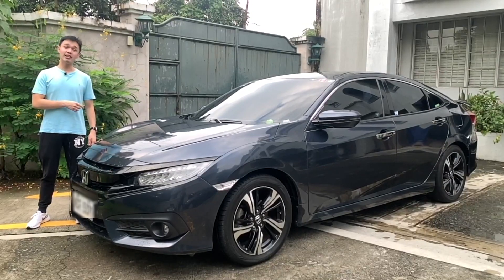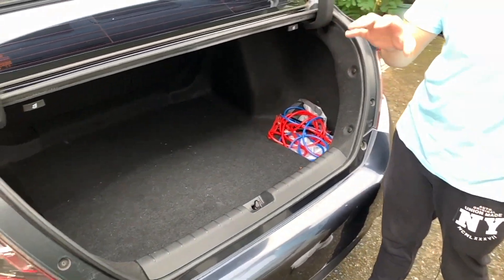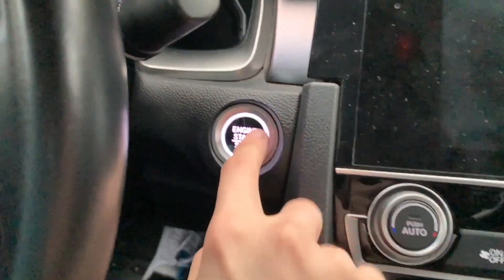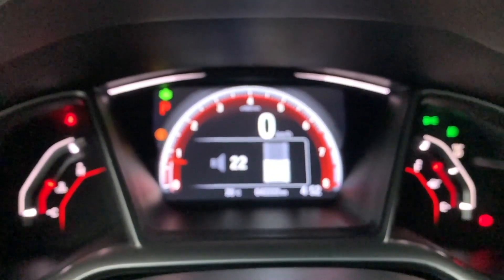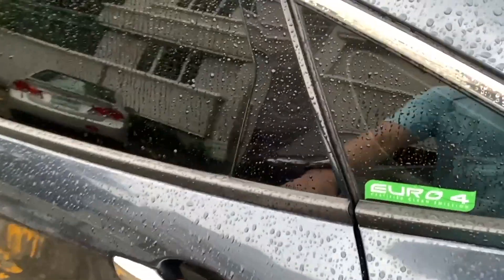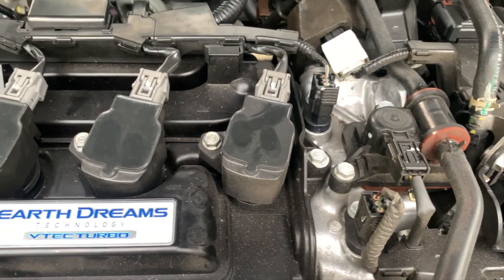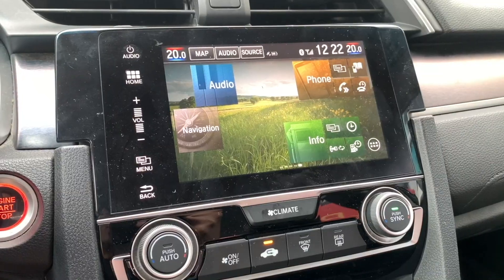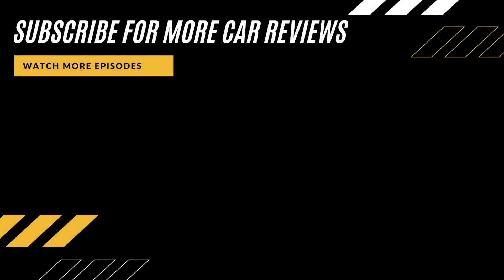2016 Honda Civic RS Turbo (FC) Review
2016 Honda Civic RS Turbo Review, walkaround, test drive

10th generation Honda Civic Sedan FC body
MY: 2016 - Present

Top of the line Honda Civic RS Turbo trim. This model uses the 1.5L turbo vs the the base model's 1.8L non-turbo.

1.5L I4 L15B7 turbocharge engine with VTEC
173PS, 220Nm torque
Video Chapters:
00:00 - Intro
00:14 - Exterior
01:50 - Trunk
02:33 - Engine
03:13 - Interior
08:49 - Test Drive